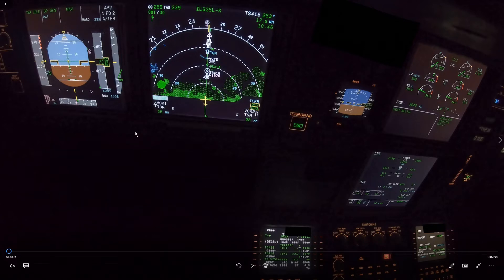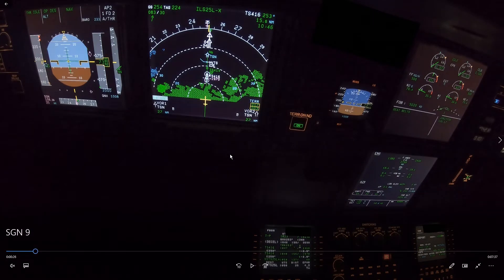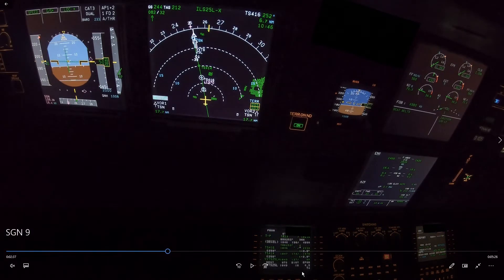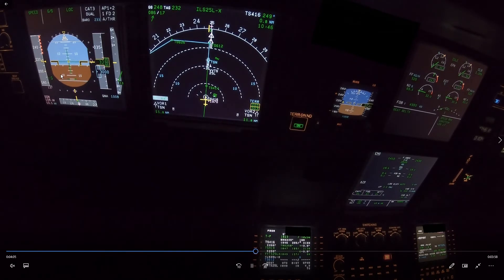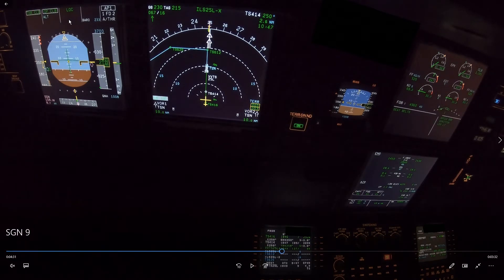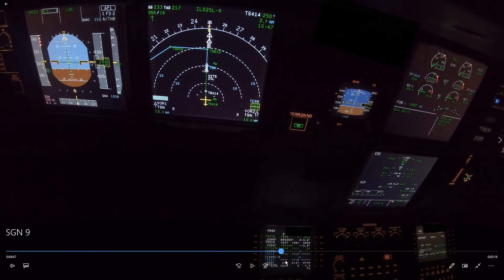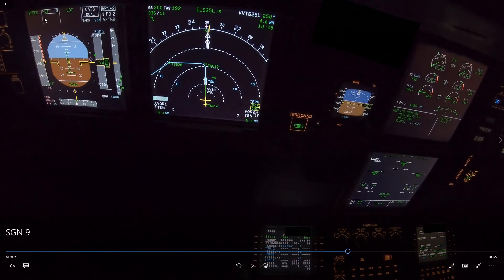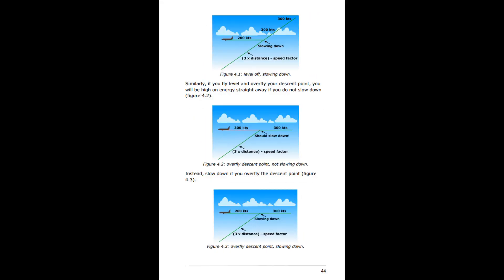A320 Descent Management - VVTS, energy mismanagement and too fast on approach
During an approach into VVTS, the energy state of the aircraft was not correctly managed resulting in being too fast on the approach. Later OP CLB was accidentally engaged on approach.